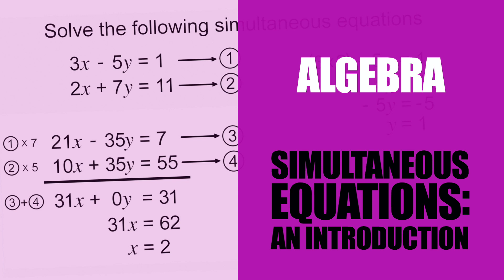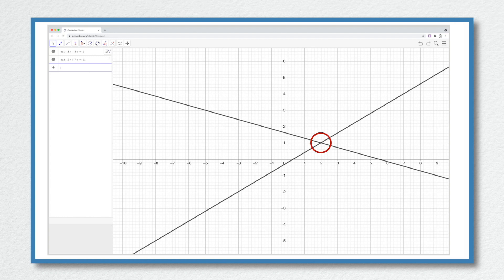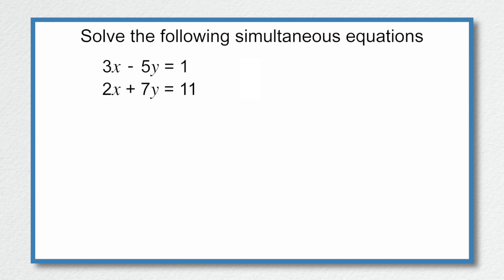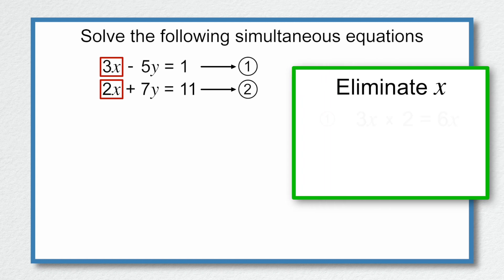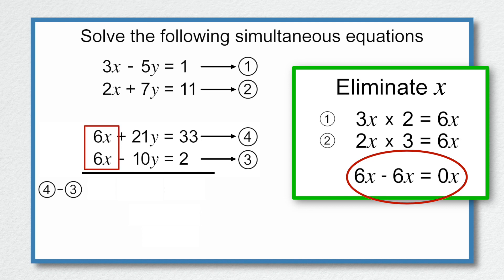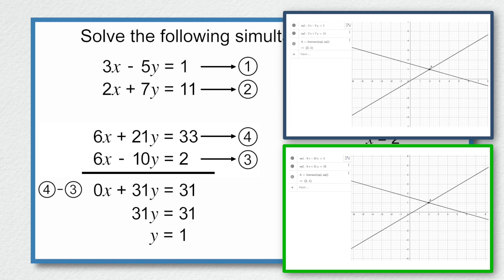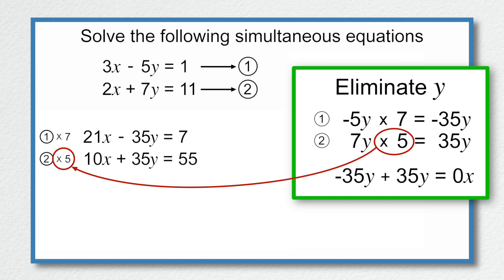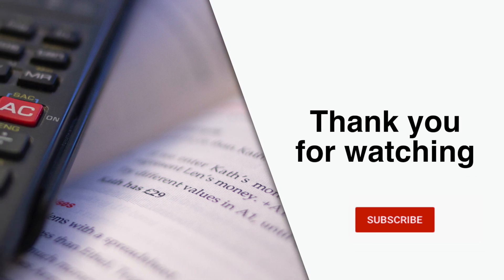ALGEBRA: An introduction to simultaneous equations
In maths, you will be expected to solve simultaneous equations. And what that means is a set of equations for which there is a solution that satisfies those equations.

In this video we look solving the simultaneous equations: 3x - 5y = 1 and 2x +7y = 11.

What this means is that we are going to find the values for x and y that satisfy both of these equations.

Initially, we will find the solution by looking at these equations on a graph and seeing where the two lines intersect. For this, I will be using the online software ‘Geogebra’.

Next, we will look at a more algebraic approach to finding the solutions.